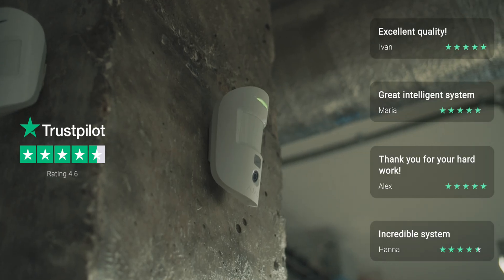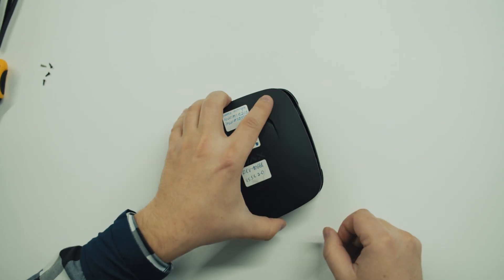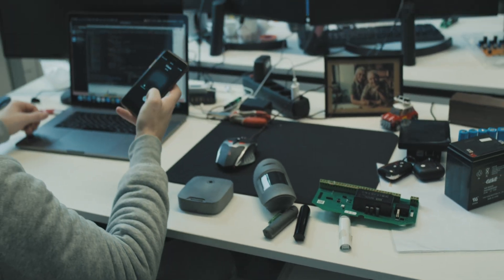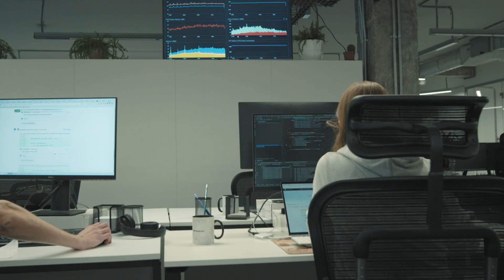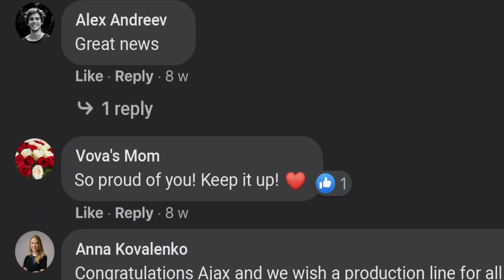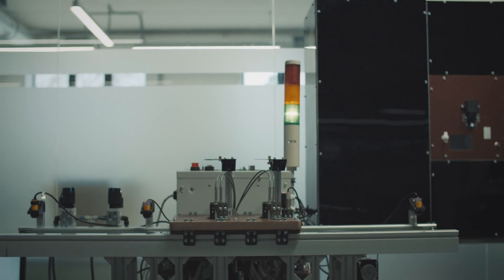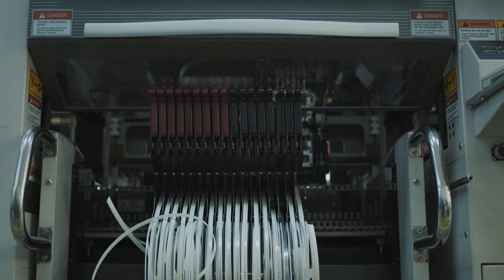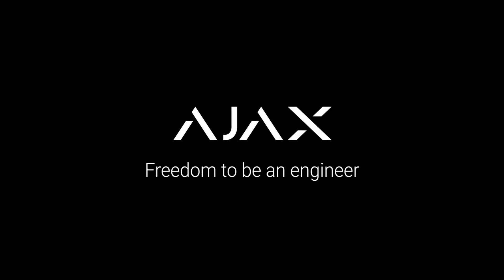Ajax. Freedom to be an engineer.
The most important people in Ajax Systems are those who create security systems to protect hundreds of thousands of people worldwide. Our engineers take on challenges every day and solve complex problems so that you, your family, and friends could stay under reliable protection.

We believe that changing the world for the better is not just idle talk but our way.

This is an official Ajax Systems channel. We manufacture wireless security systems for home and business that revolutionize the industry. Our mission is to bring professional security technologies closer to people. The product line includes dozens of devices: motion detectors, opening detectors, glass break detectors, leak and fire detectors, as well as sirens, relays, and smart plugs. They allow Ajax to perform tasks of a burglar alarm and smart home system simultaneously.